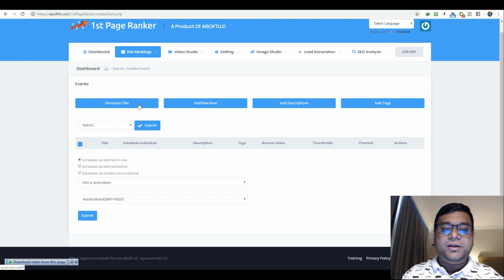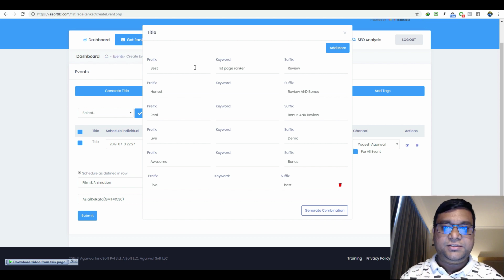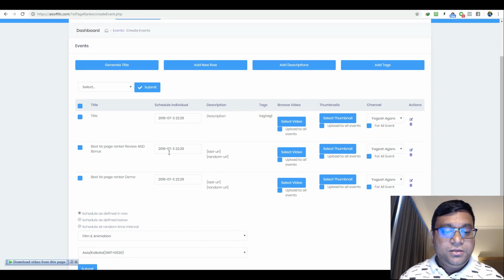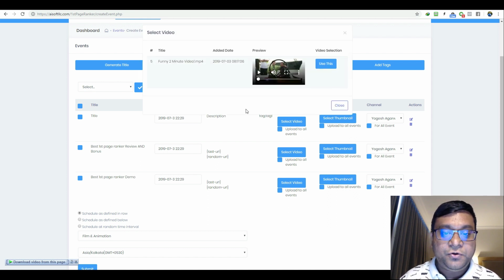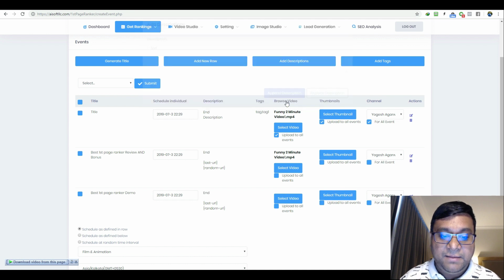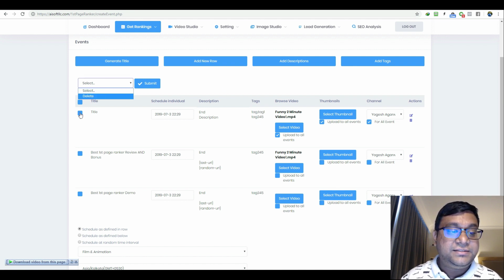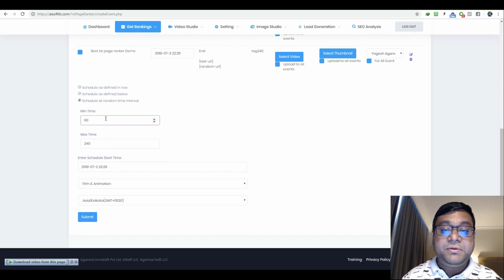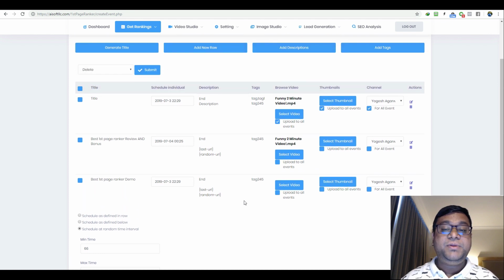1PR Automated Event Demo